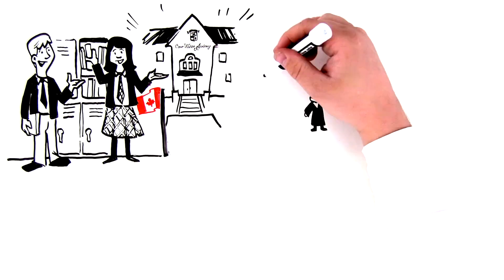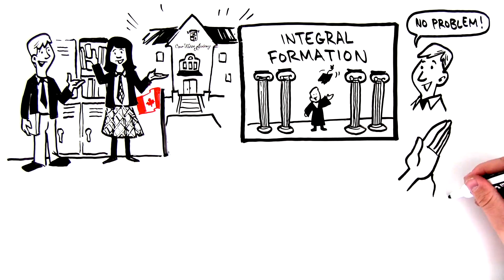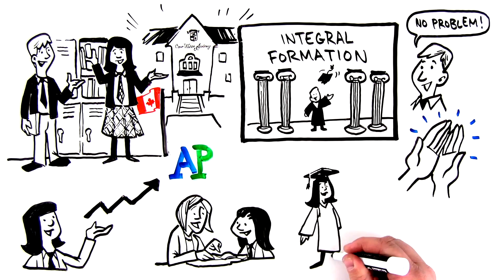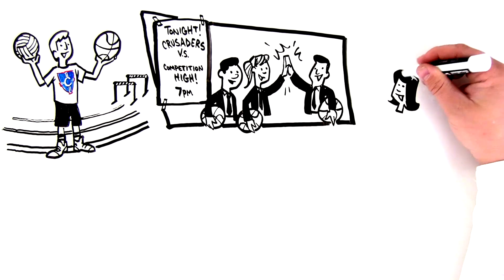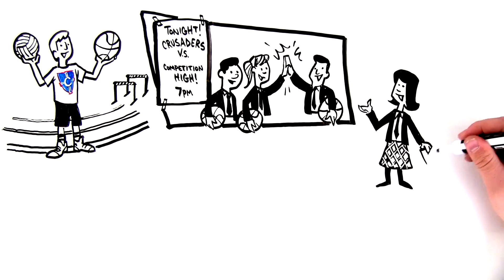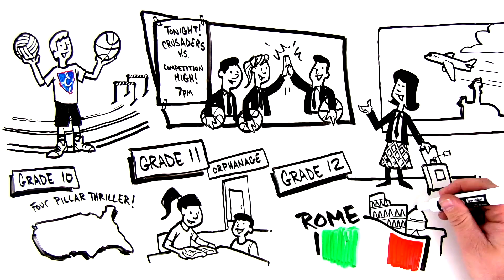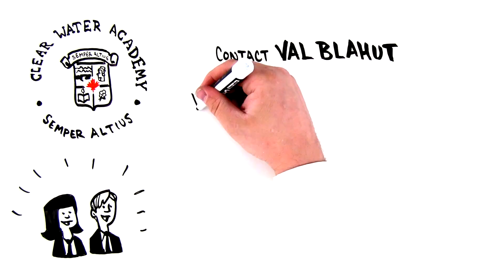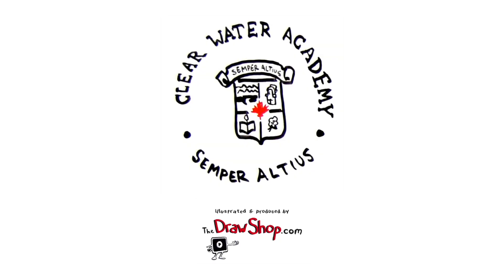Clear Water Academy High School Promotional Video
Clear Water Academy High School is a Catholic School of Integral Formation. We offer small class sizes, AP courses, an outstanding athletics program, Mission & Pilgrimage trips and more! Book a personal tour and found out how you can become a Clear Water Academy student!